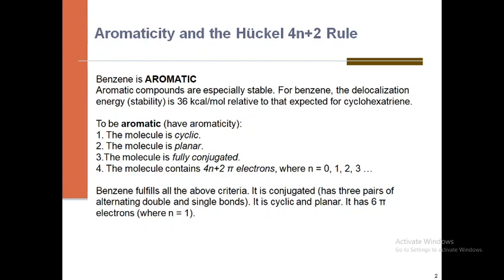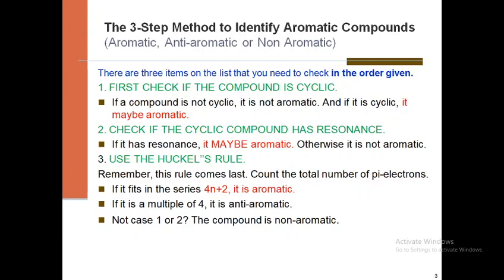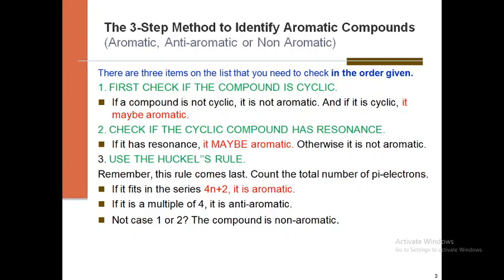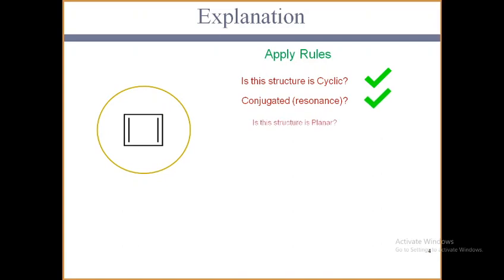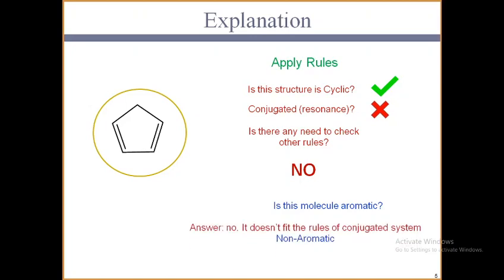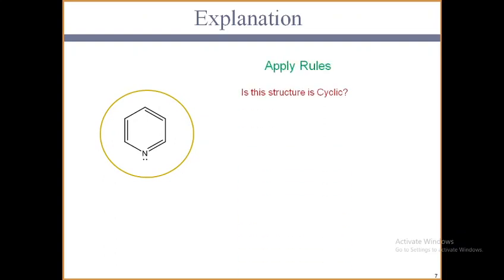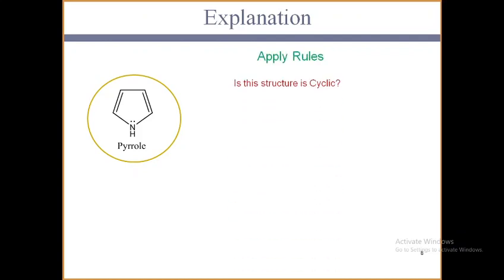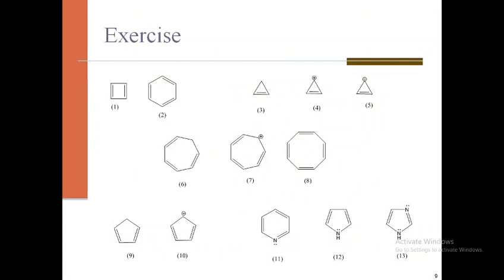and Nonaromatic compounds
Steps to differentiate Aromatic, Non Aromatic and Anti- aromatic compound, it is important for GPAT and NIPERJEE Aspirants as well as Bpharm Mpharm  MSC BSC students